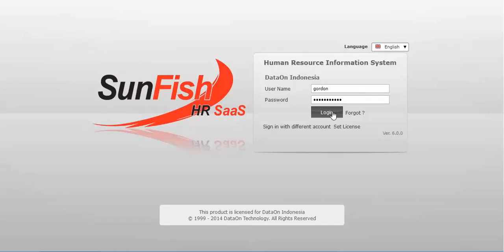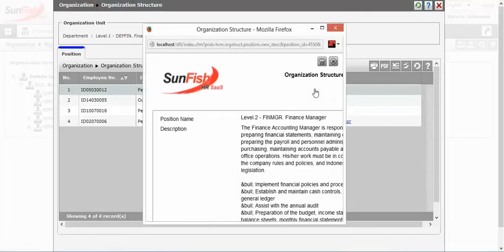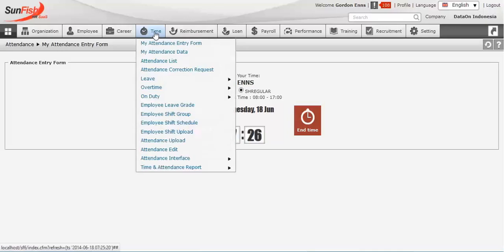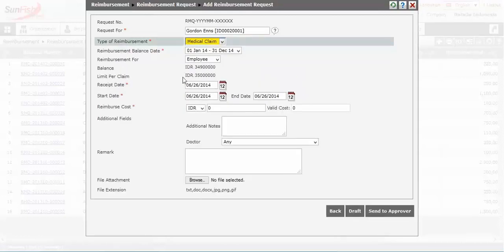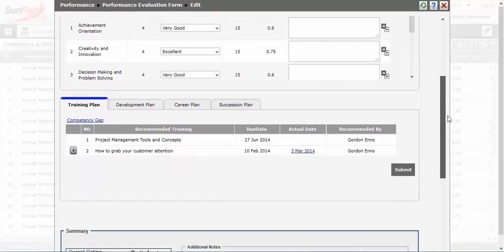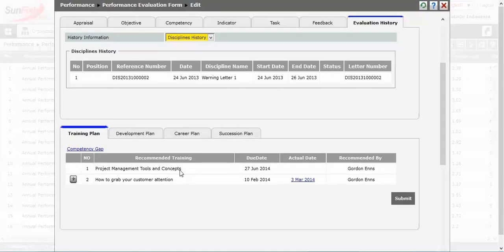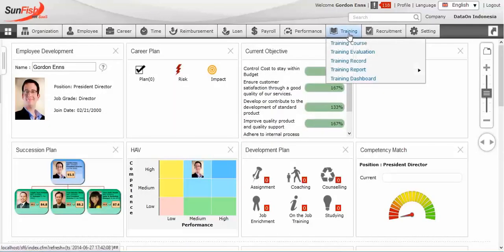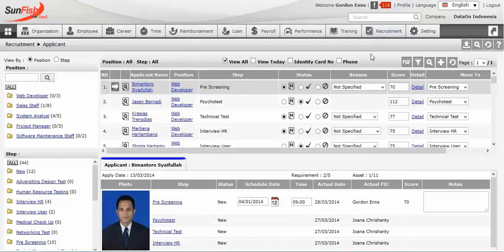Video Demo SaaS